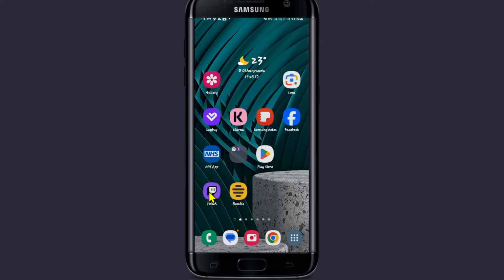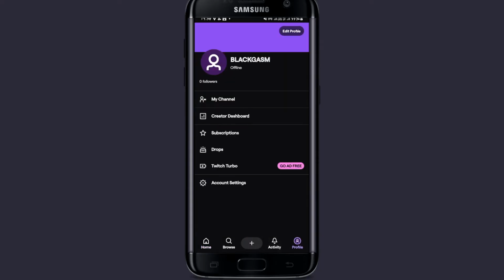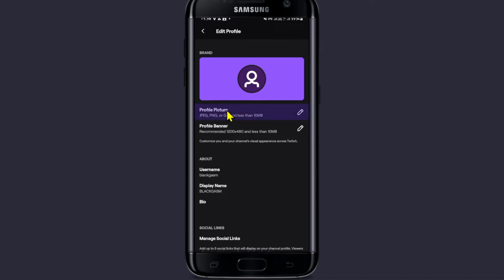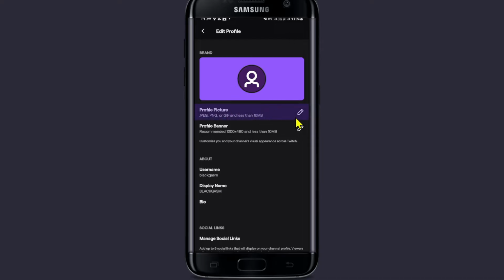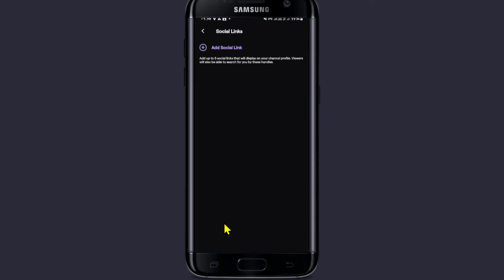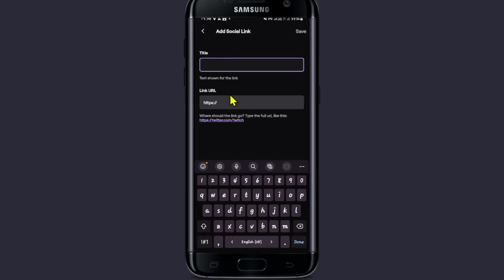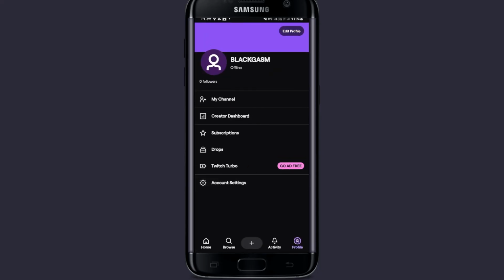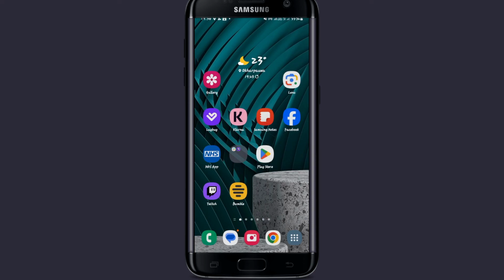How to Edit Your Profile on Twitch App? Update Your Profile on Twitch App on Android 2024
Want to update your Twitch profile to make it stand out? In this video, I’ll show you how to edit your profile on the Twitch app, whether you’re using it on mobile or desktop. From changing your profile picture and bio to updating your streaming details, this guide will help you personalize your Twitch presence and make a great impression!